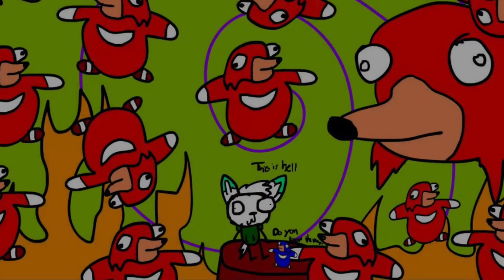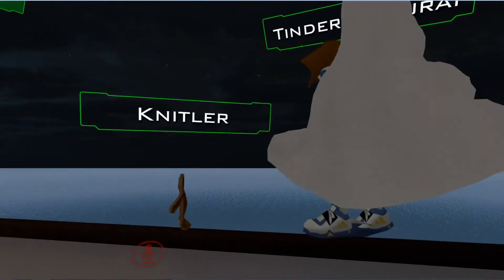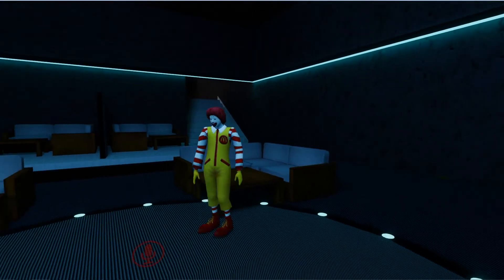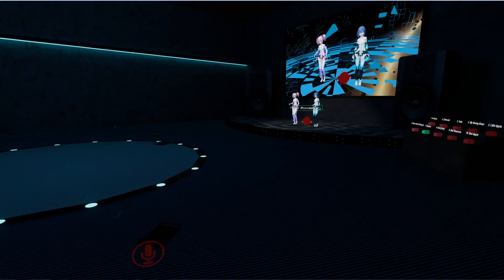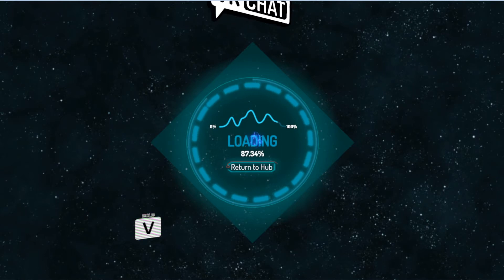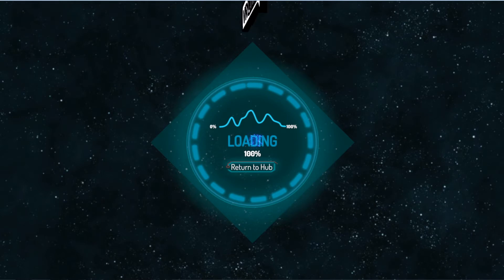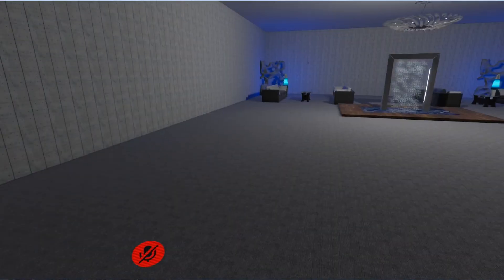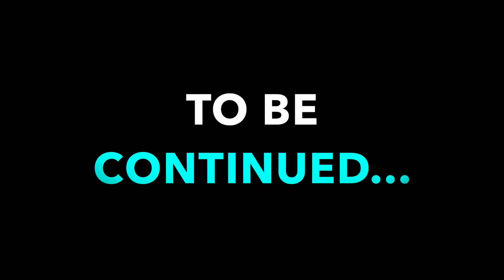VR Chat, Log 1: Adventure in the Metaverse!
Join me on my adventure throughout the strange world of VR chat, what adventures will unfold in this place of oddities?